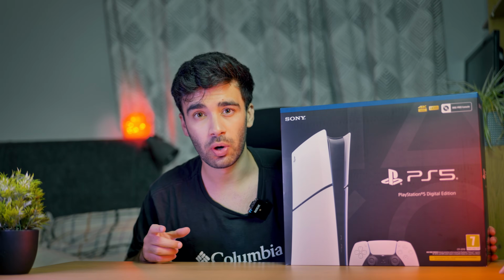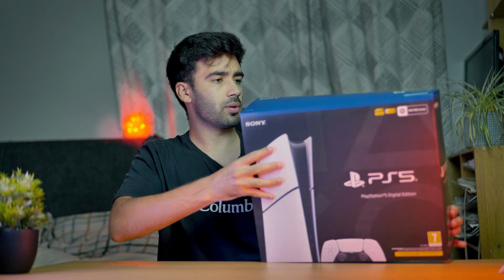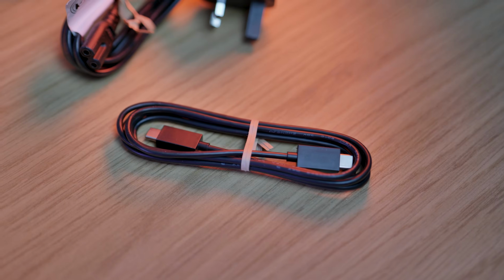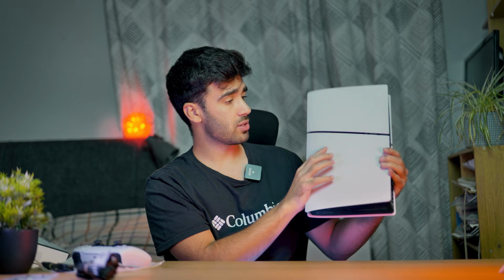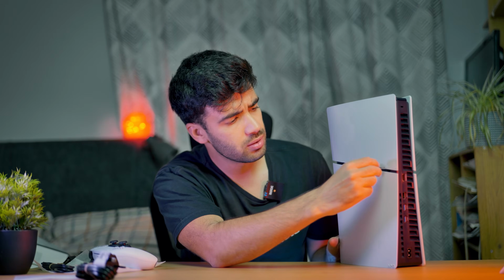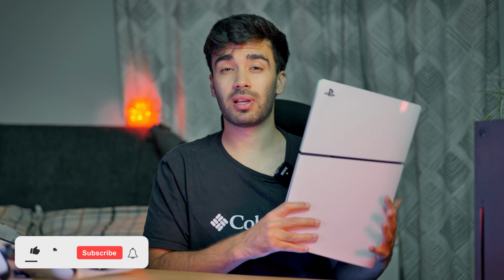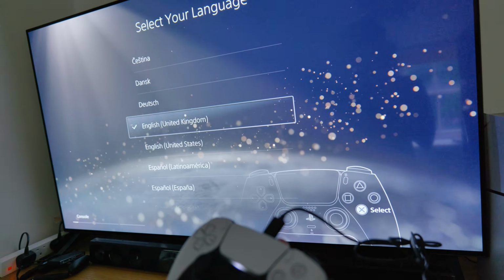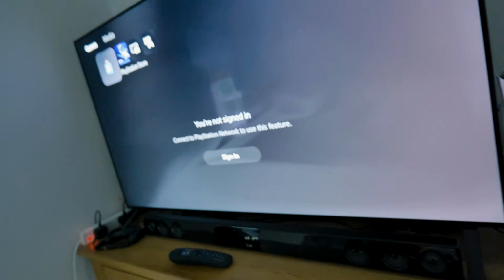NEW PS5 Slim Unboxing & Setup (Digital Edition)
Unboxing the NEW 2024 Playstation 5 Slim 1TB Digital Edition. Walking through the initial setup of the console.

Timestamps:
0:00 - Intro
0:27 - The Box
1:30 - Unboxing
4:04 - Initial Impressions
5:06 - The New Stand
7:02 - PS5 SLim VS Xbox Series X design
7:52 - The Set-up Process
10:20 - Outro